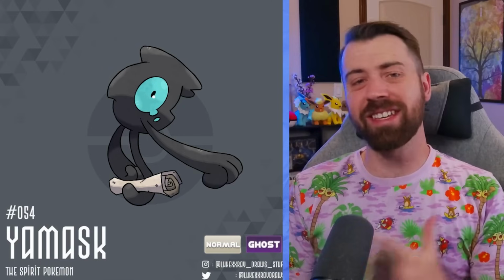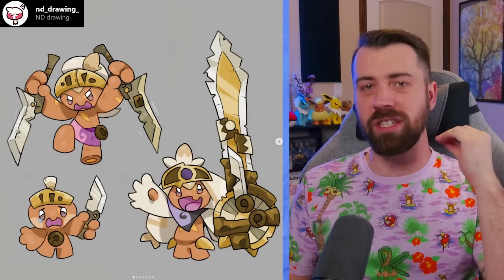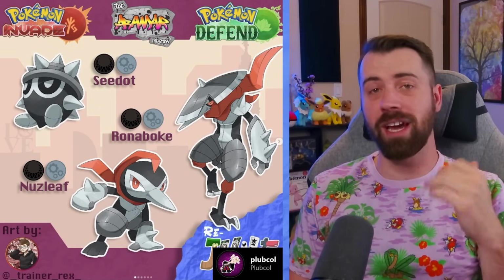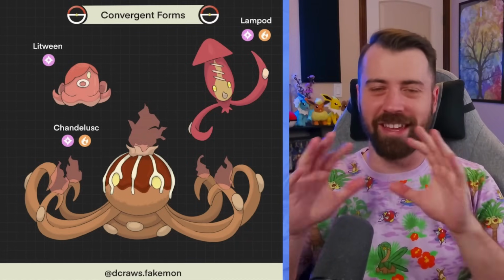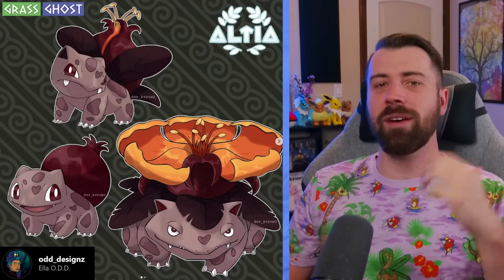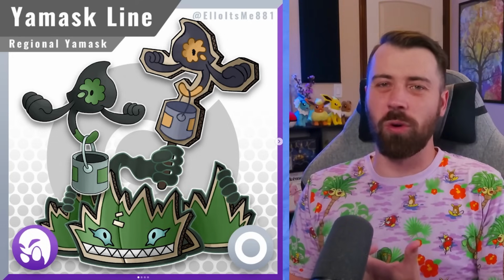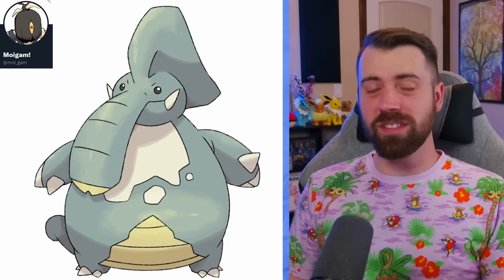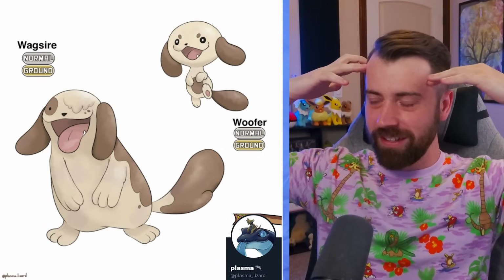Reacting to YOUR Pokemon Regional Forms!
Reacting to Regionals Forms and Convergent Pokemon you submitted for the Re-June-Al Fakemon challenge!